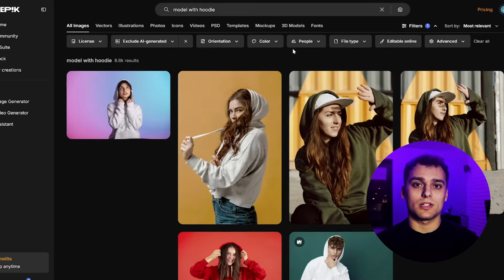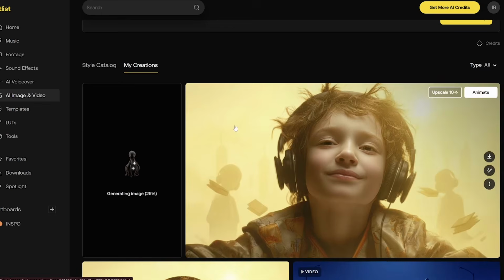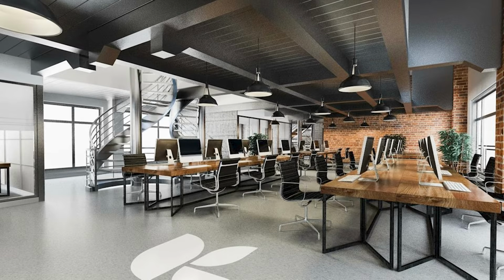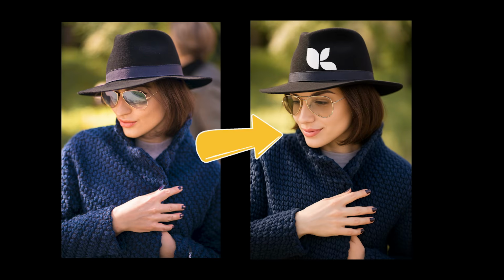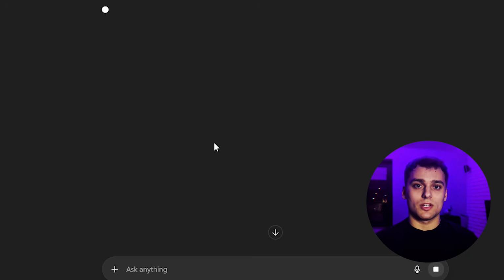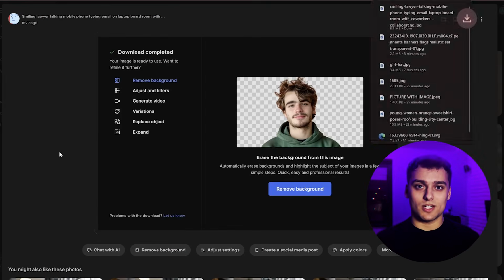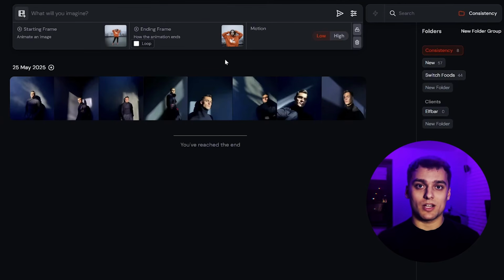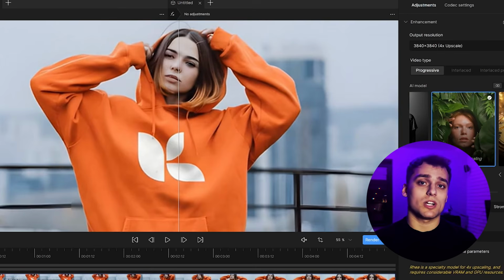Generating Custom Logo Illustrations with AI [Tutorial Step-by-Step]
AI Logo Design Tutorial: How to Create Custom Mockups & Branded Visuals

👉 If you're looking for a Media Producer, you can learn more about working with me here:

00:00 – Intro
00:25 – Preparing Logo File
01:05 – Finding Reference Photos
01:28 – Testing Nano Banana on Artlist
02:14 – Office floor attempt
03:00 – Testing GPT as image generator
04:04 – GPT on flag mockup
04:49 – Runway Gen-4 tests
05:50 – MidJourney with Cling-style prompts for dynamic visuals
06:13 – Topaz Labs for final upscale & polish
06:29 – Key takeaways & wrap-up

Want to turn your logo into professional-looking mockups in minutes — without spending hours in Photoshop?
In this tutorial, I’ll show you how to generate branded visuals, product shots, and dynamic mockups using AI tools like:

🧠 ChatGPT – for precision prompting & experimentation
🎨 Nano Banana on Artlist – next-level realism for clothing mockups
⚡ Runway Gen-4 – great for close-ups & reference mode
🌌 MidJourney V7 – dynamic visuals using Cling-style prompts
📈 Topaz Labs Video AI – upscale, sharpen & polish your final outputs

I’ll walk through multiple real examples:
✅ Hoodie mockup that looks better than Photoshop
✅ Office floor attempt (why it didn’t work)
✅ GPT surprises: failed hat vs. perfect flag integration
✅ Laptop branding fail vs. hoodie close-up win in Runway
✅ MidJourney dynamic shots for motion mockups

🎯 What You’ll Learn:

How to prep your logo files for AI mockups (contrast trick)

When Nano Banana beats Flux Context

Why GPT is unreliable for photo-preserving edits

How to use Runway’s reference mode for sharp close-ups

How MidJourney + Cling prompts bring motion & dynamics

Final polish with Topaz Labs for professional quality

No single method is “perfect” — but mixing tools and experimenting gives you the best results.